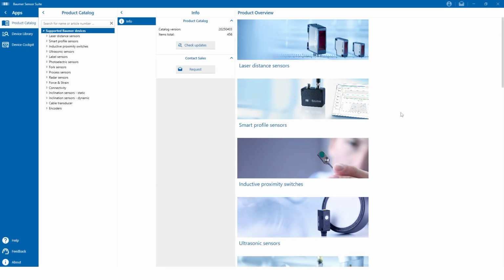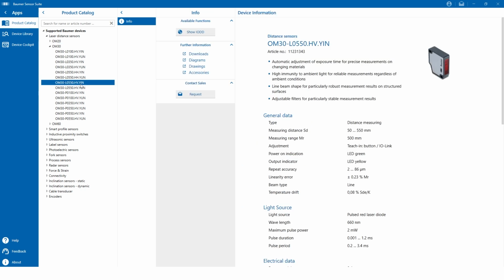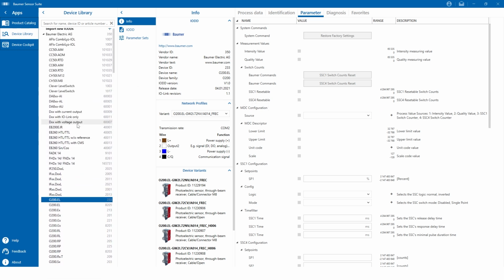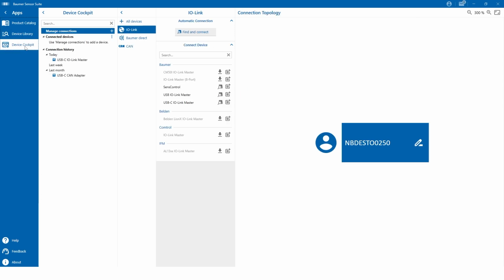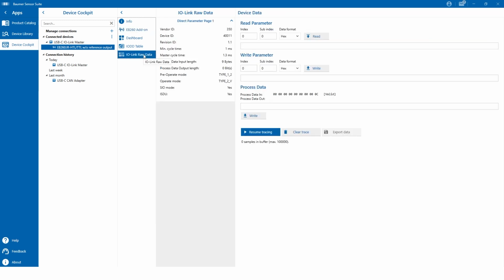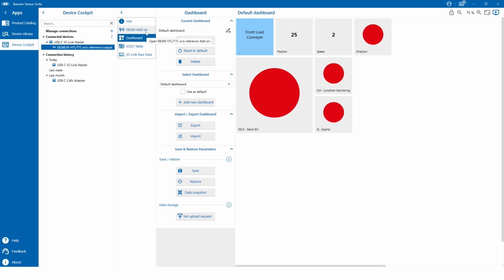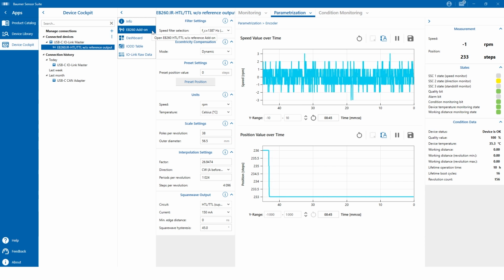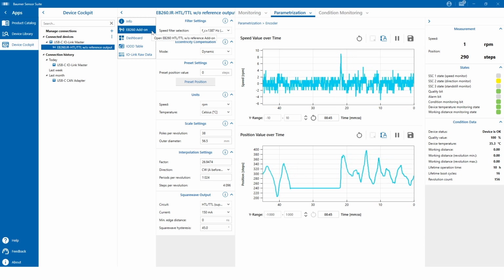Baumer | Baumer Sensor Suite Software | Feature overview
The tutorial gives you insights into the different parts of the Baumer Sensor Suite Software. If you are just getting started, this video gives you a fast overview of the available features. The Baumer Sensor Suite includes the product catalog with an overview of all supported Baumer sensors, the device library which allows you to view all IO-Link devices with the IODD view and the device cockpit to parametrize your sensors.​

Chapters:​
00:00 Introduction​
00:33 Overview product catalog​
00:51 Overview device library​
01:42 Overview device cockpit​
03:28 Help function​